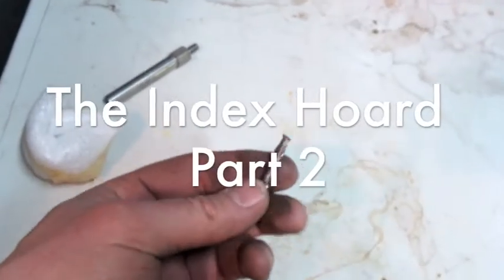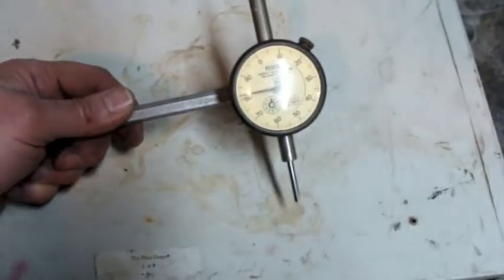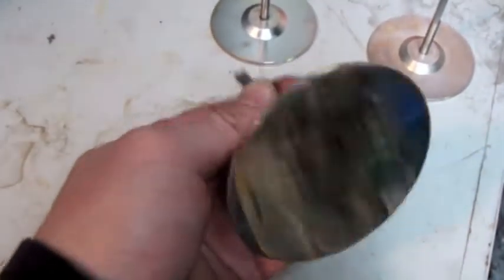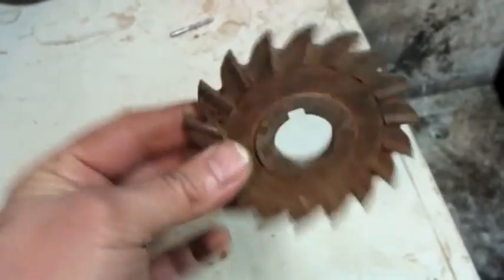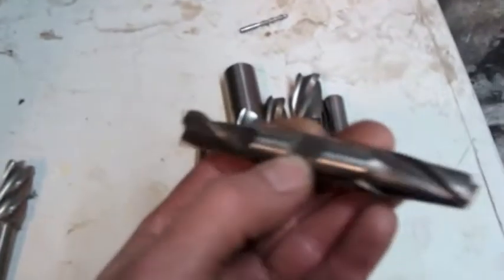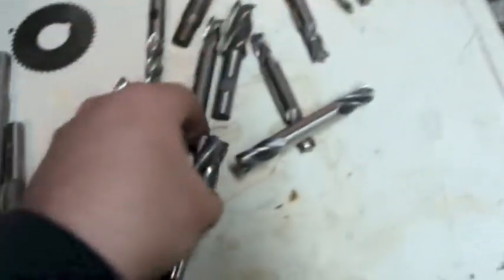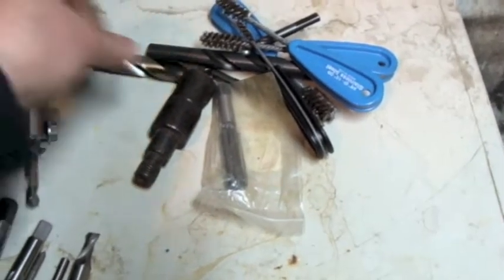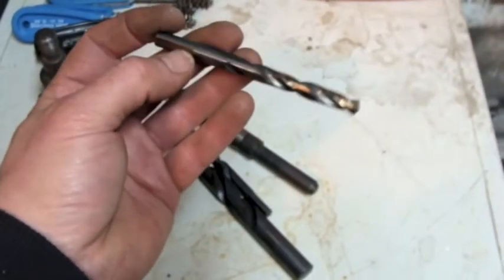Wells Index tooling bonus Part 2 of 6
More goodies!